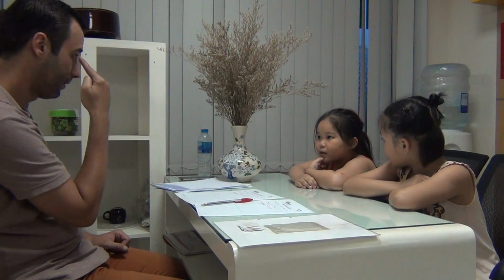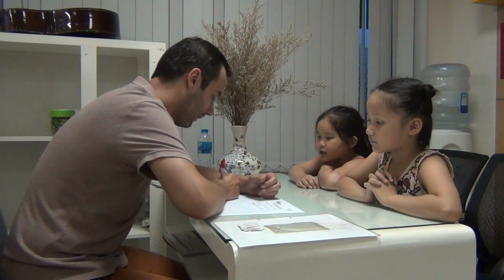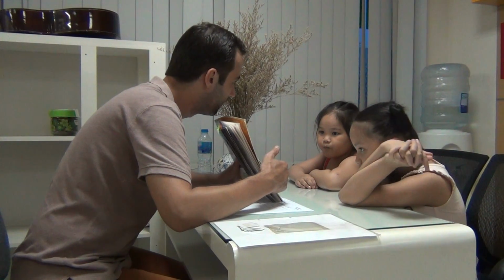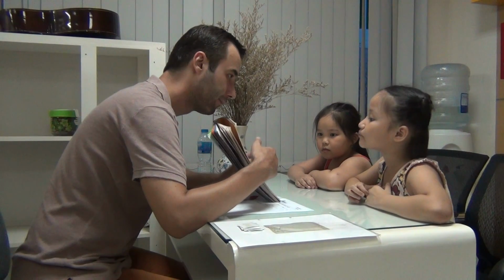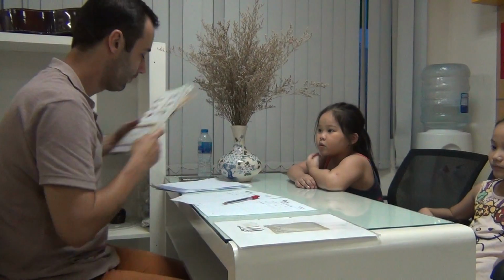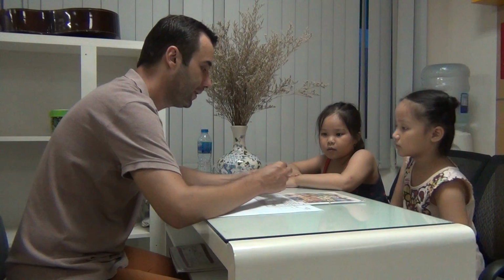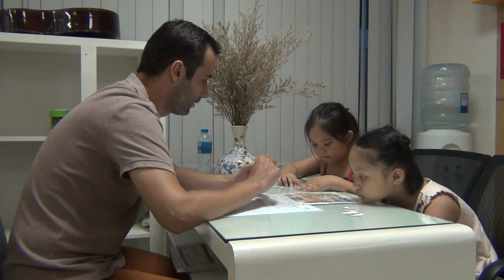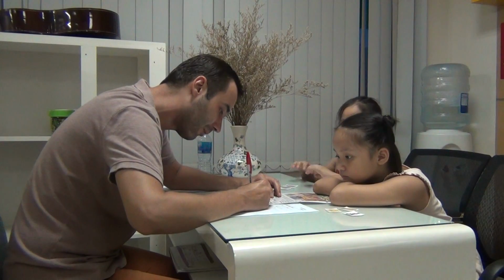Phạm Hồng Ngọc Diệp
Video kết thúc học kỳ 2 - Trình độ PRE - STARTERS 1